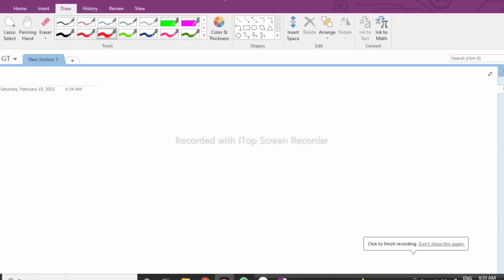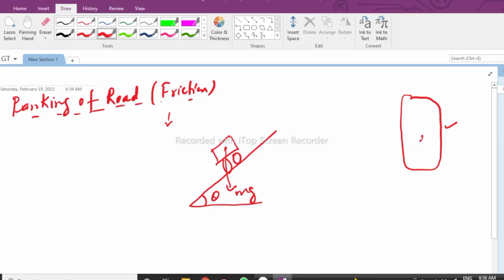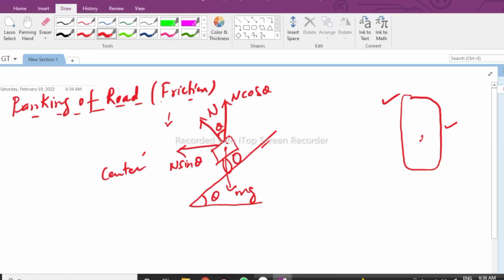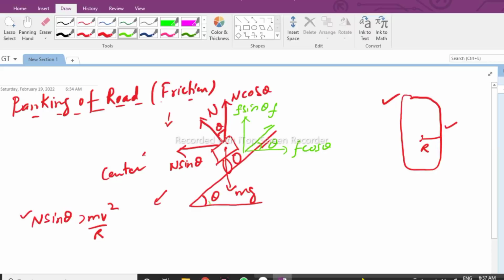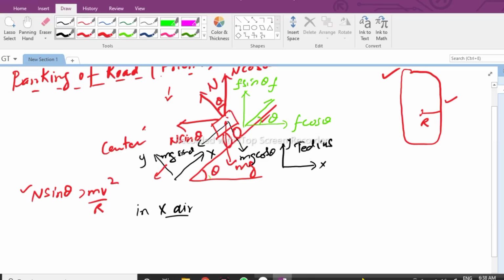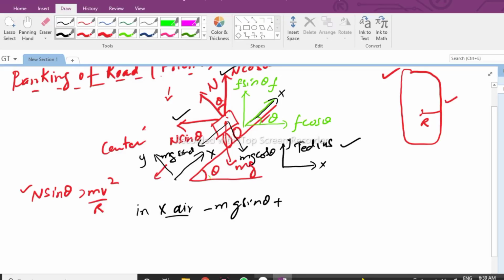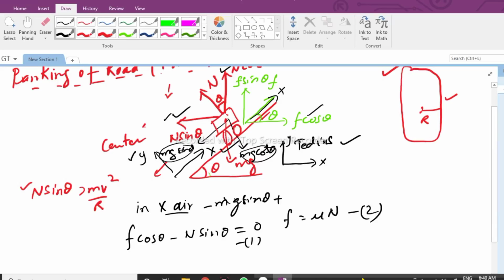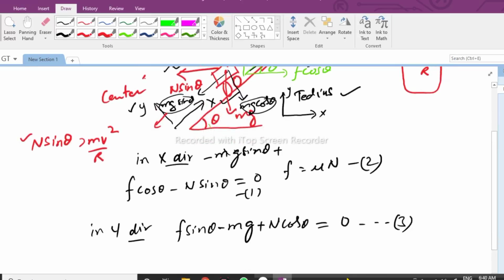banking of roads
why banking of road ?
class 11 banking of road

N.Sreekanth
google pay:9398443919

if you like my videos and they in anyway providing you quality you are'nt getting in your coaching,please if you can contribute a small amount